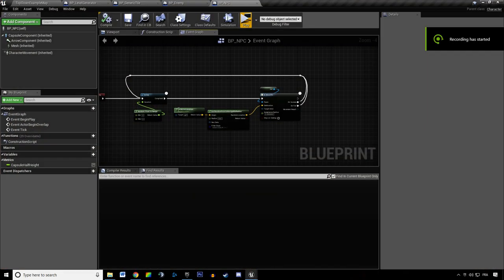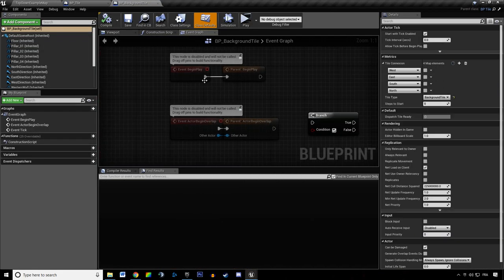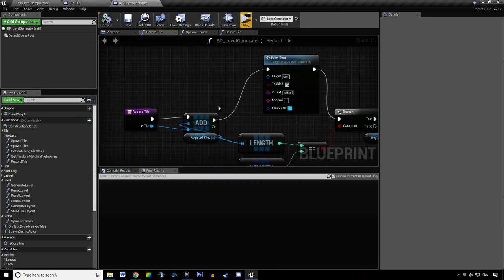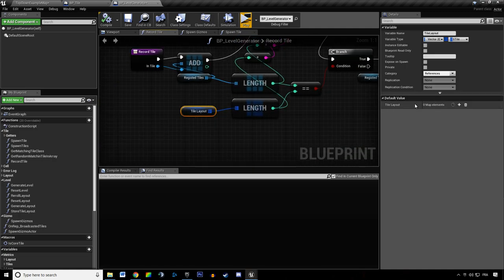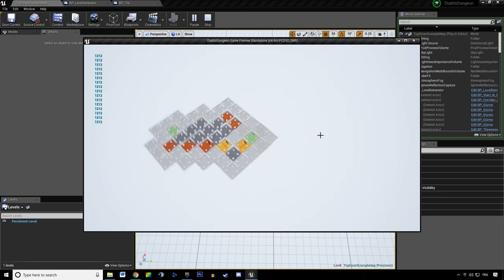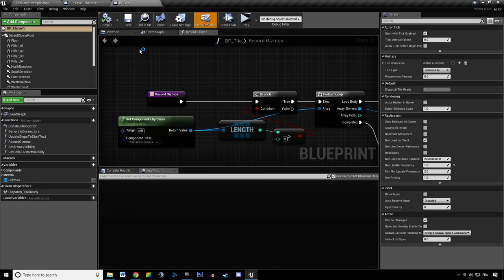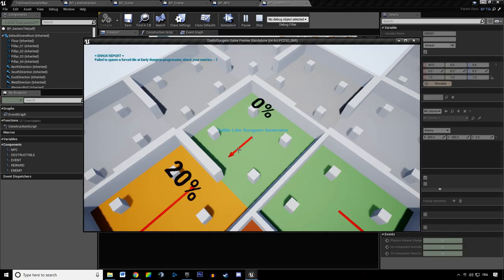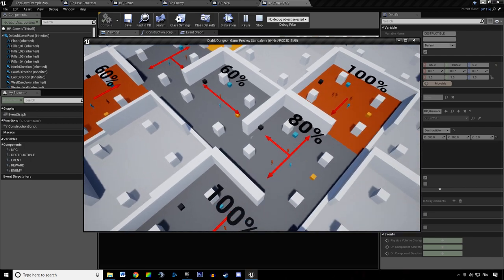Diablo Dungeon Generator #47 Gizmos 4/4 | Unreal Engine 4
I'm encountering a bug at 10' and I'm finding the solution at 29'45. It's a silly bug.